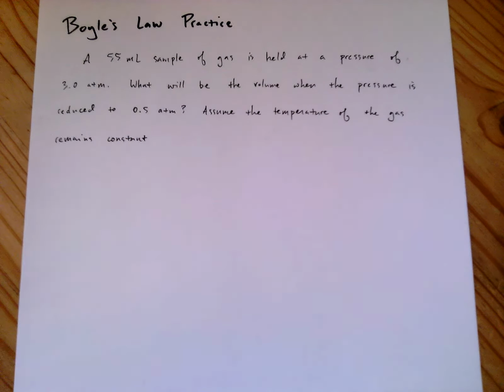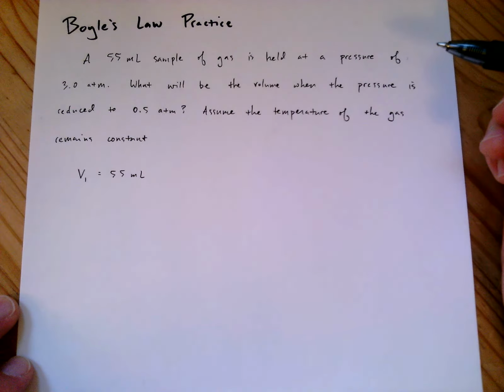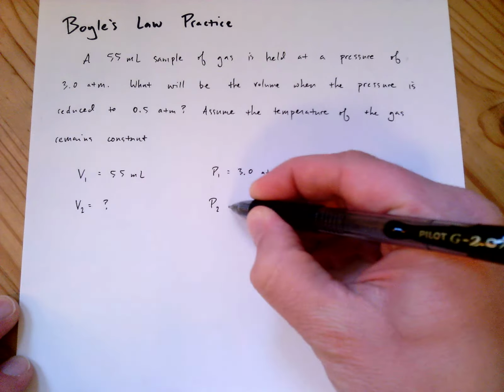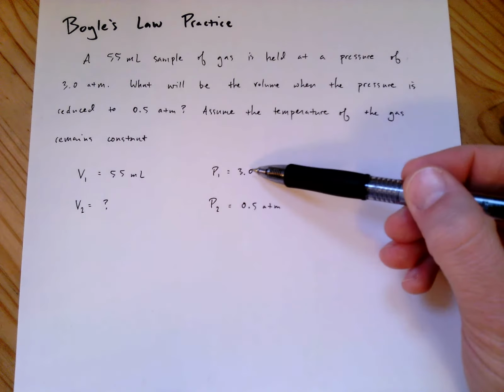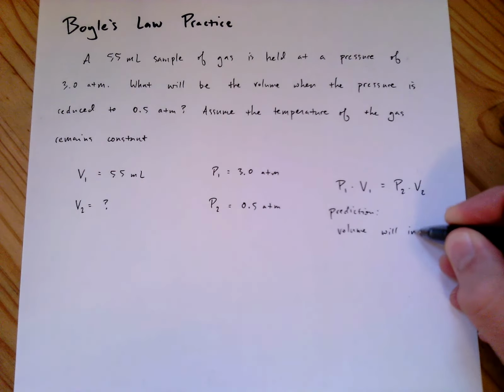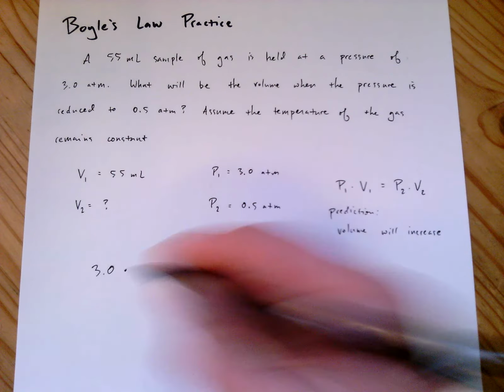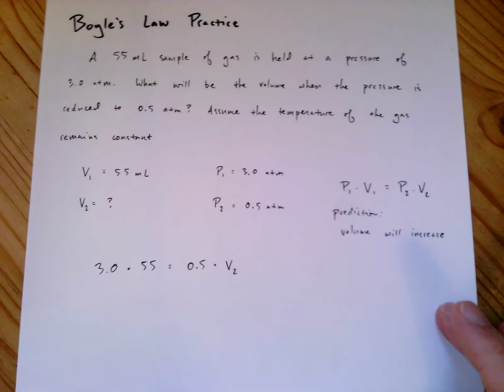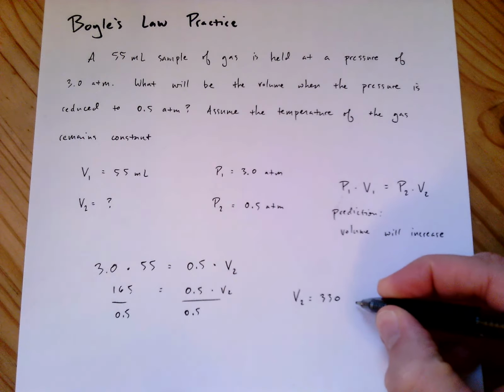Boyle's Law Practice Problem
A quick video showing you how to set up and solve a problem using Boyle's Law